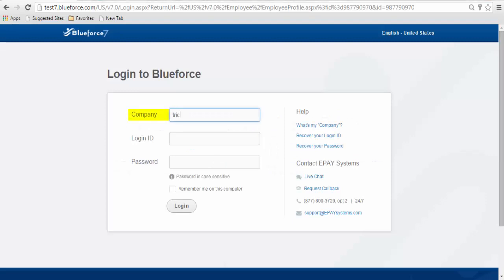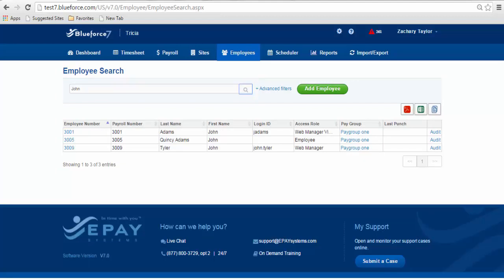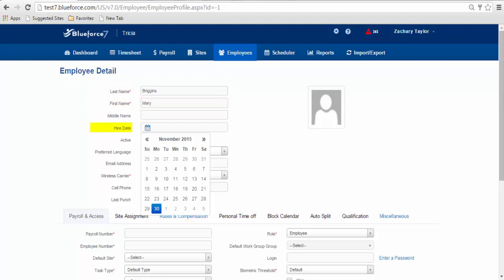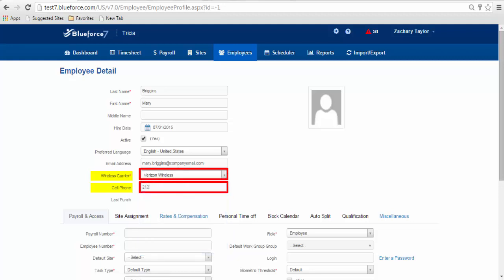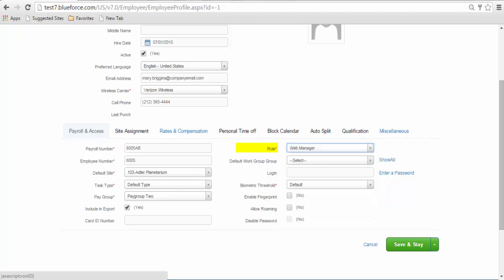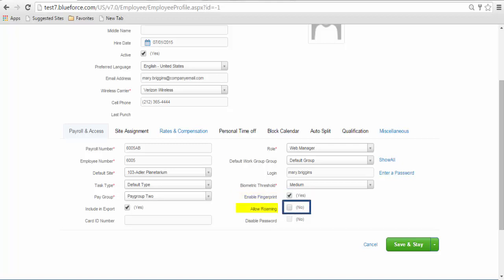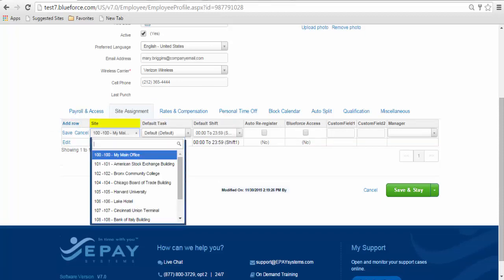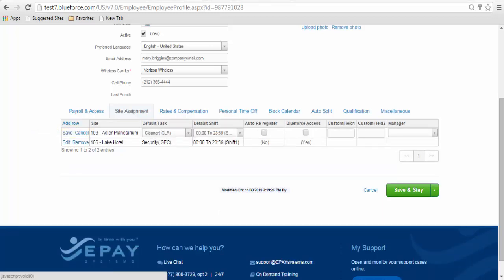Employee Module - Adding employee and assigning sites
DescriptionEmployee Module - Adding employee and assigning sites